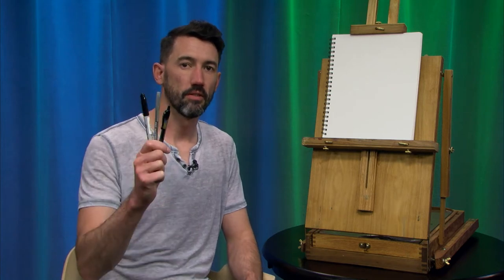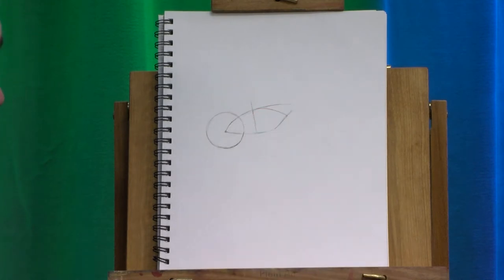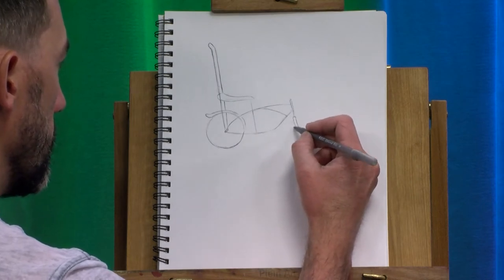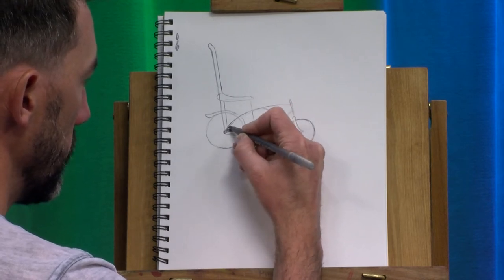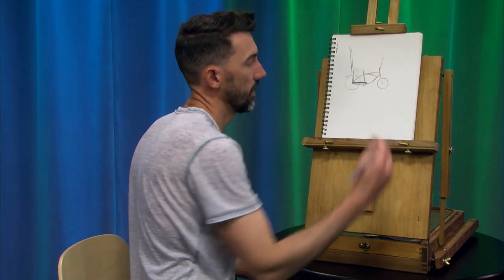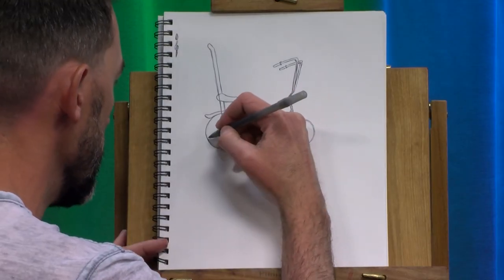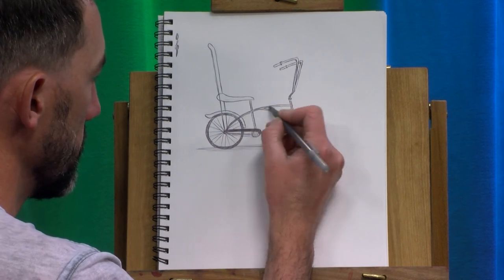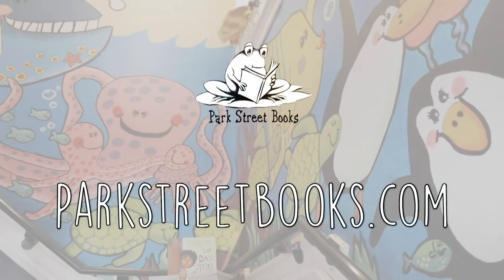How to Draw an Old School Bicycle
In this episode of Mike Paige Doodle Club, Mike demonstrates how to draw an old school bicycle. Follow along and share your doodles with us on Instagram or Facebook!

Mike Paige Doodle Club is a Medfield TV original show.